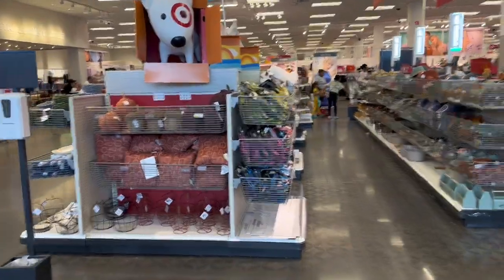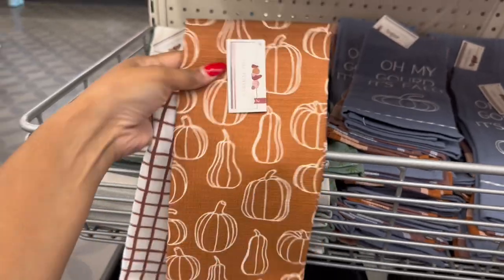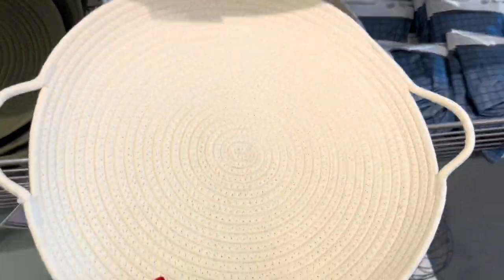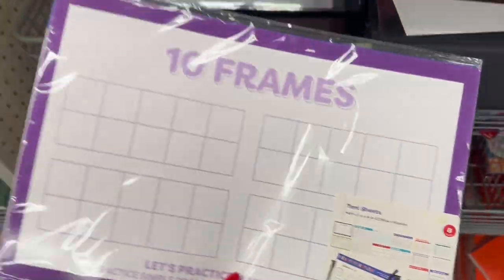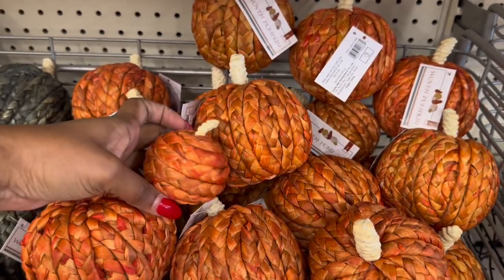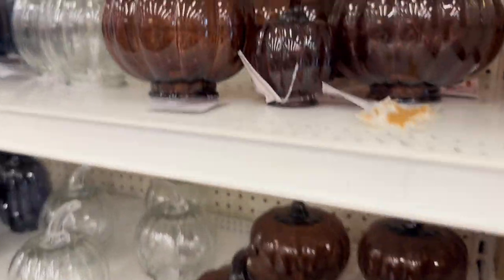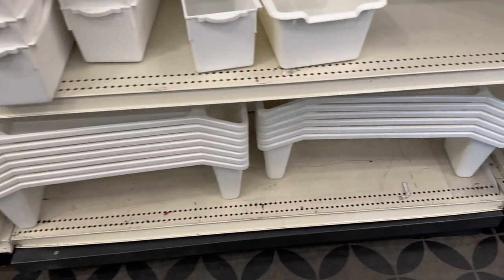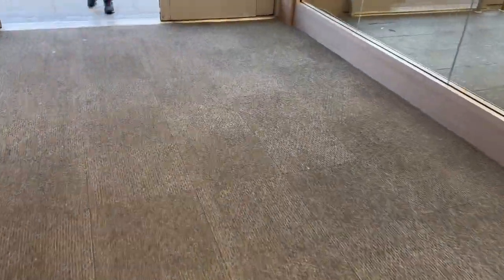Target Fall 2023 Dollar Spot (Bullseye Playground)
I will be doing weekly walk through vlogs to keep you updated on what's new in store. I enjoy walking through different stores to see what's out and current. I secretly like the hunt of finding new things and even better at a discounted rate.

I really enjoy purchasing home decor, clothing, shoes, bags, etc.

You'll never know which store I'll end up next. It will be greatly appreciated!

*** I DO NOT CLAIM NOR OWN ANY MUSIC PLAYED IN THE BACKGROUND OF THIS VIDEO ***